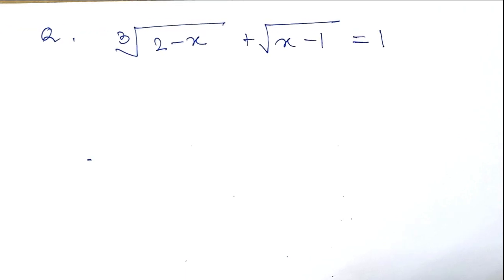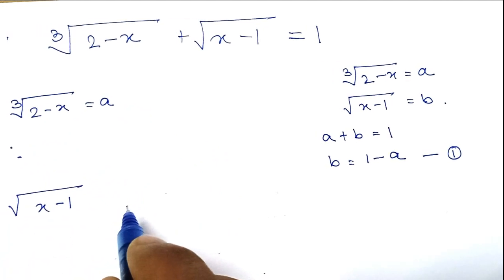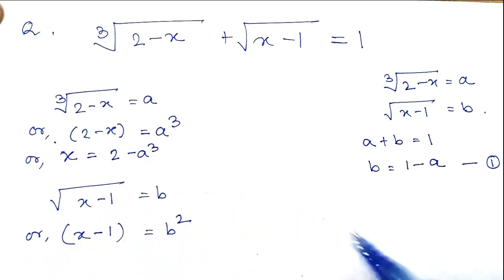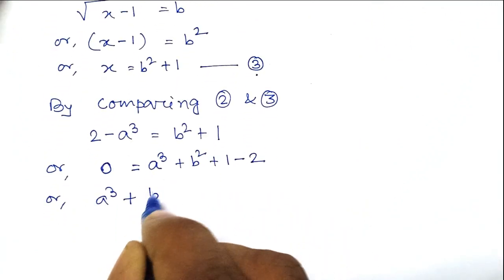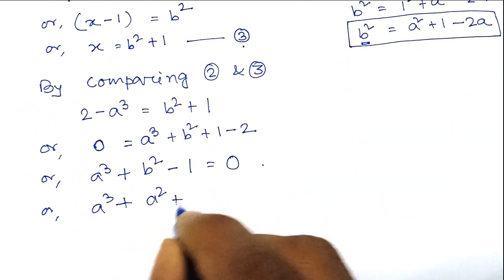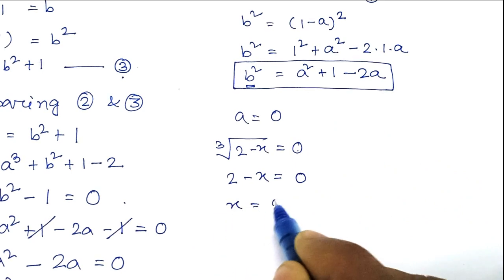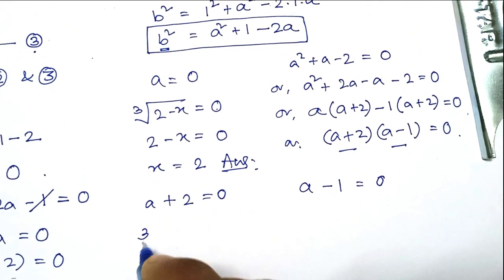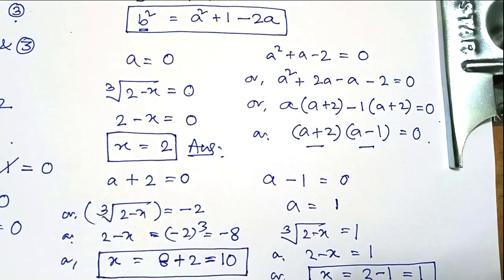Nice Algebra indices cube root equation Problems with Solutions | Algebra Cube Root exponent problem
Algebra cube root indices problem with a nice trick. to watch the solution watch our video.